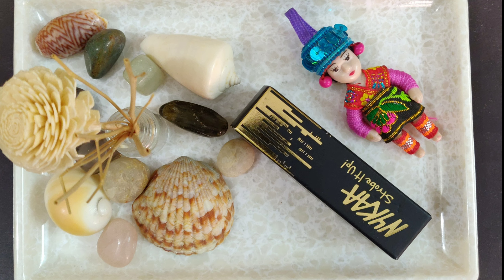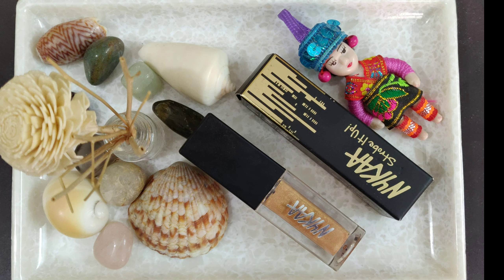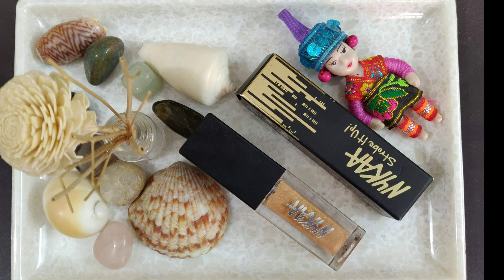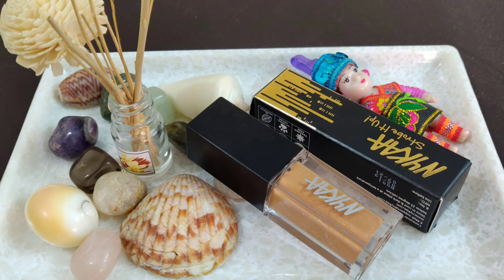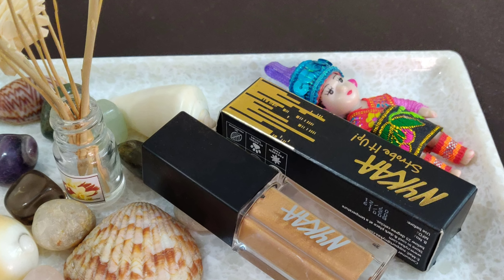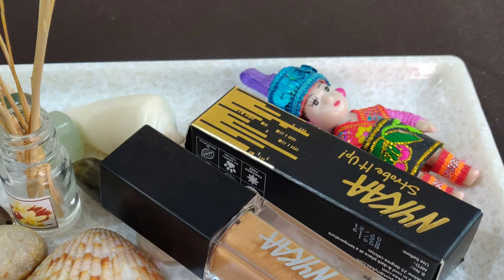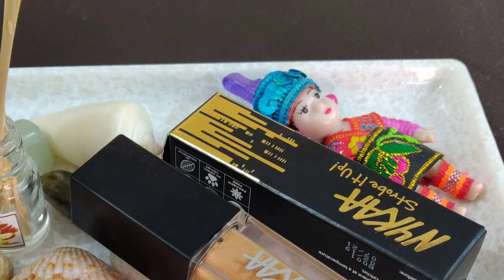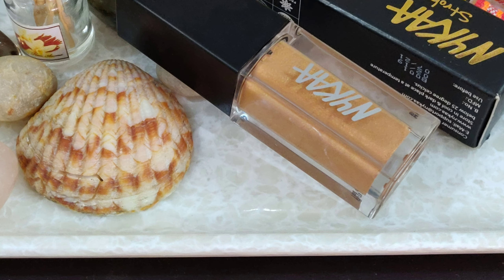Nykaa Strobe it up! High shine lip gloss | MUST Watch before buying!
Namaskaram,

Nykaa Strobe it up! High shine lip gloss is an innovative product introduced by Nykaa cosmetics. It is supposed to be a lipstick topper that adds a glossy effect to any lipstick.
Is this product a hit or a miss?

Check out this video as I try the product on and also share my review.

Would you rather like to read the review on my blog?

Kani.